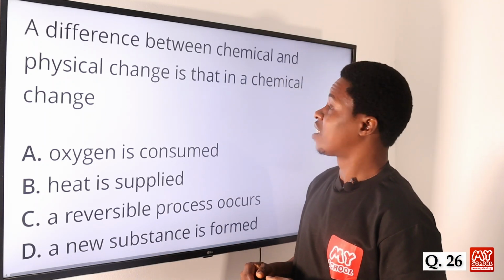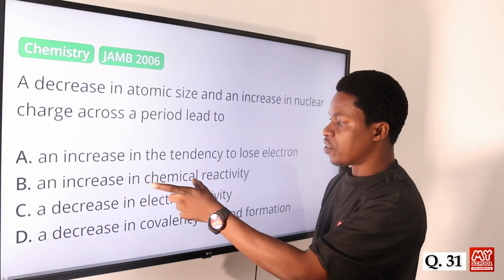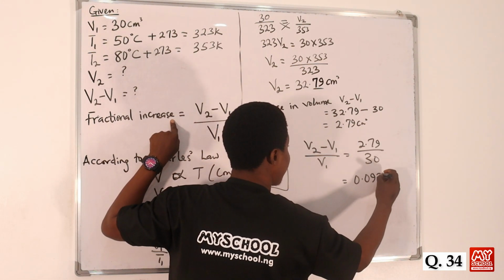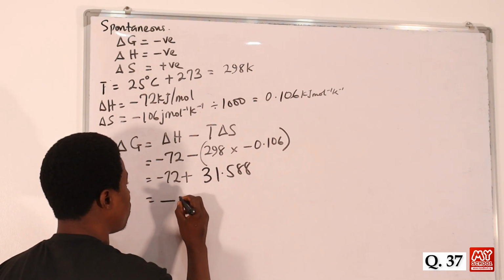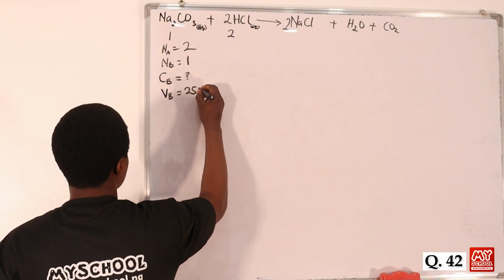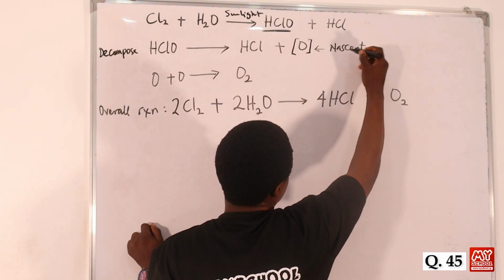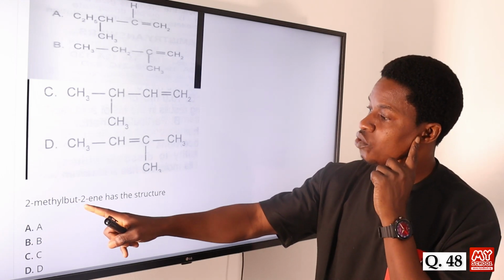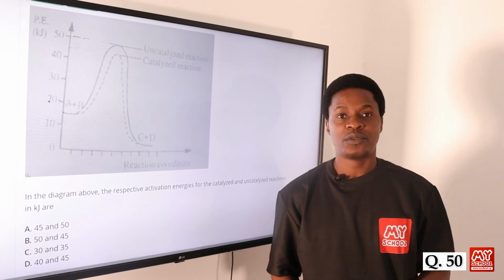JAMB CBT Chemistry 2006 Past Questions 26 - 50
1. JAMB CBT Practice Mobile App;
2. JAMB CBT Practice Software;